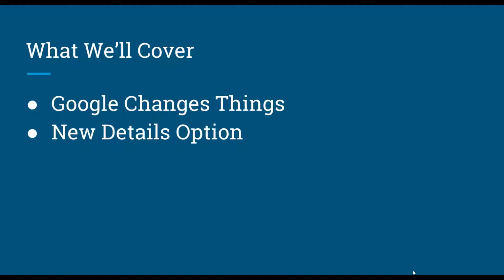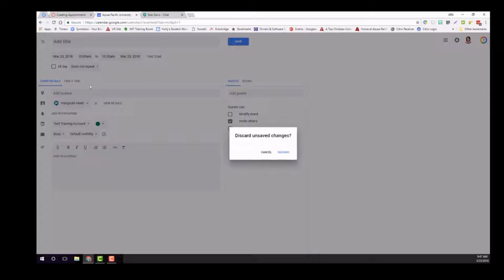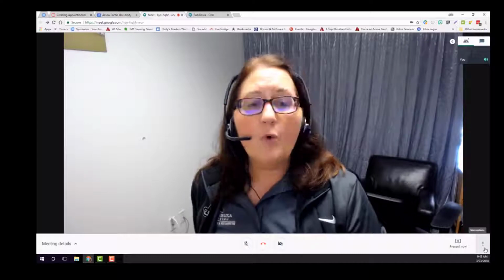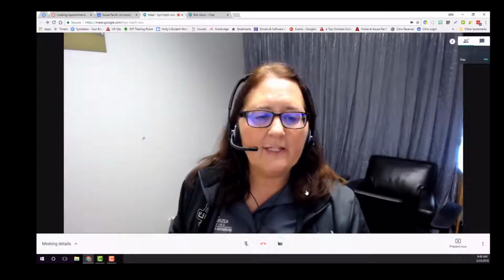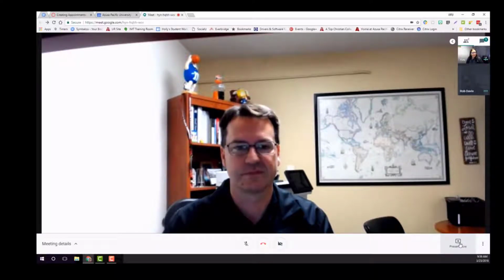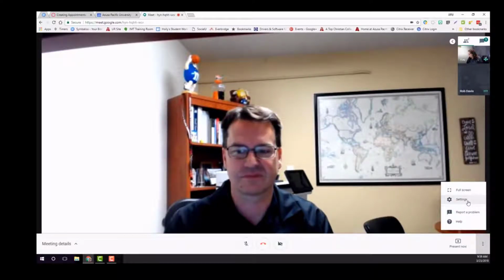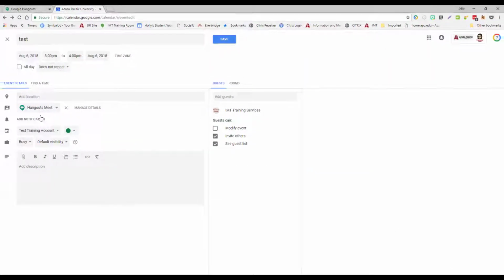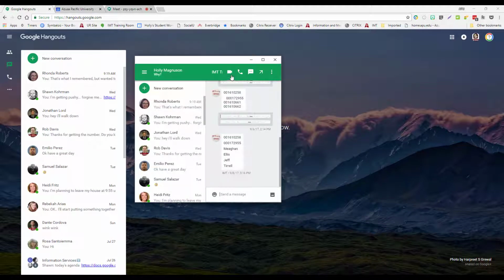Using Google Meet Updated August 2018